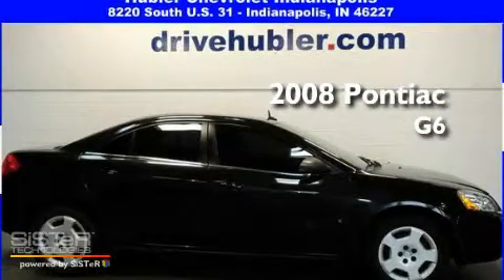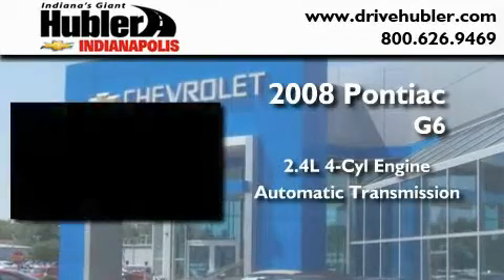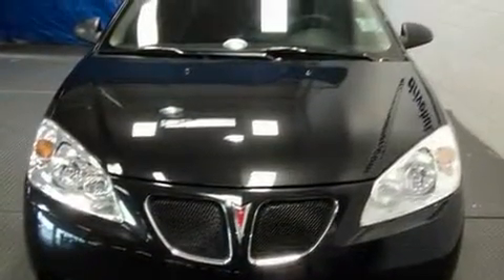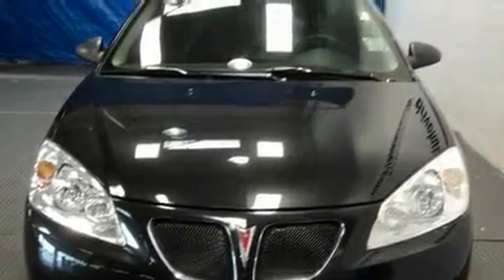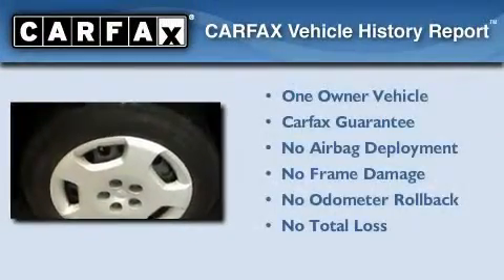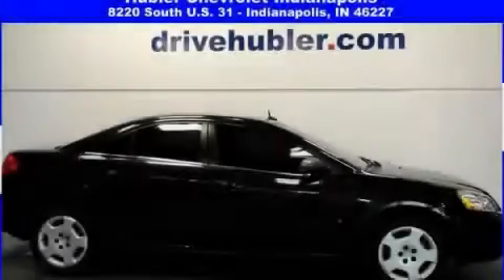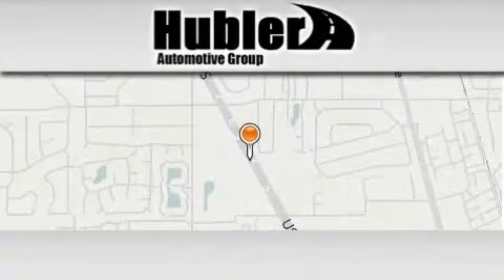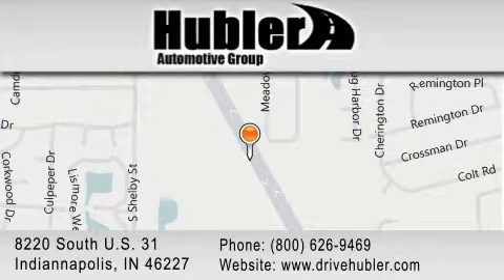2008 Pontiac G6 IN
Year : 2008

 Make : Pontiac

 Model : G6

 Engine : ECOTEC 2.4L 4-cylinder MFI aluminum

 Trans . : Automatic

 Exterior : Black

 Miles : 43,759

 Interior : Ebony

 Stock : T1389

 8220 South U.S. 31

  , IN 46227

 Pre-Owned 2008 Pontiac G6  IN